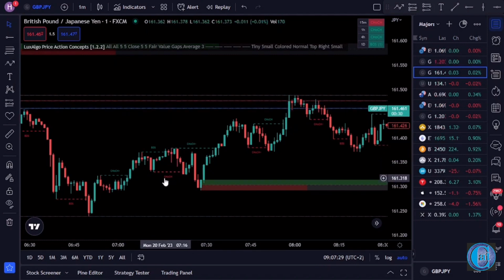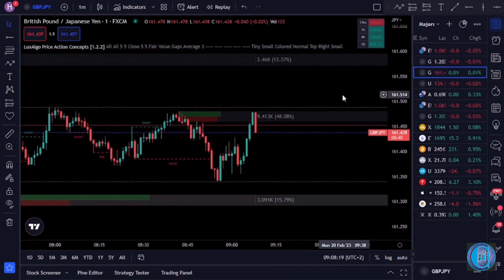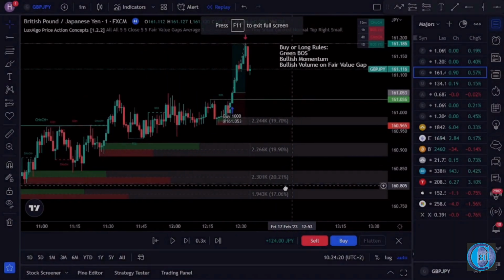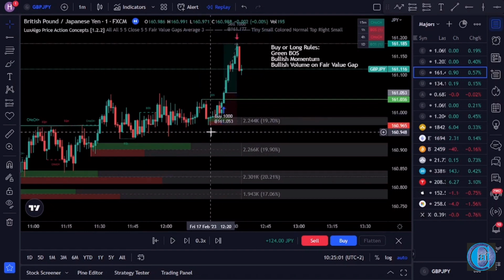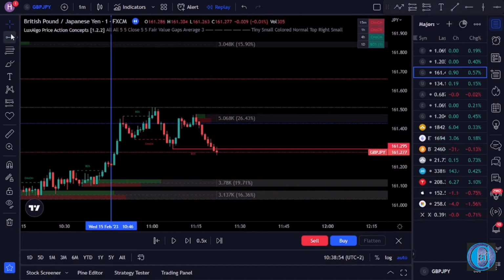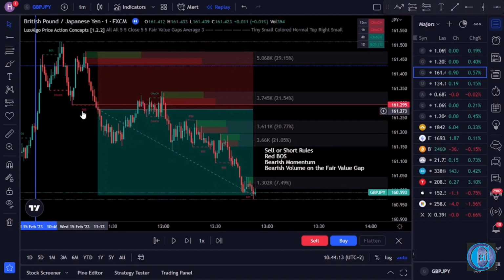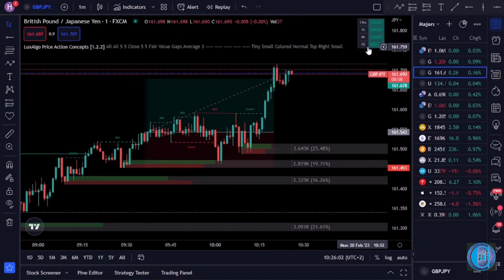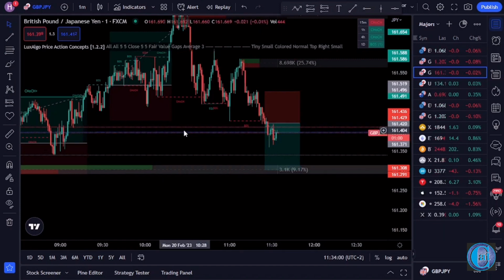New indicator with artificial intelligence [Tradingview Lux Algo]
In this video, you will learn about Lux Algo's Smart Money concept, which is the best indicator for trading.